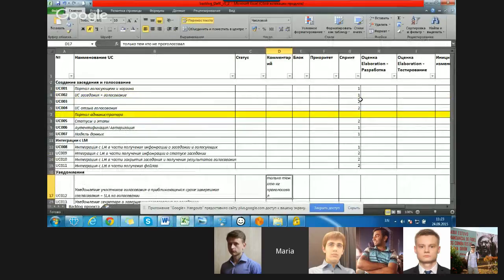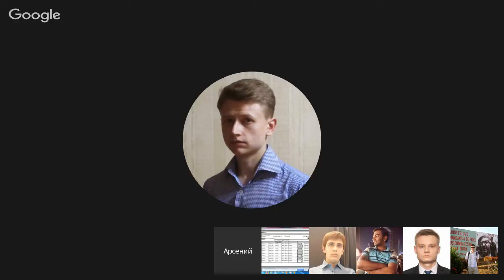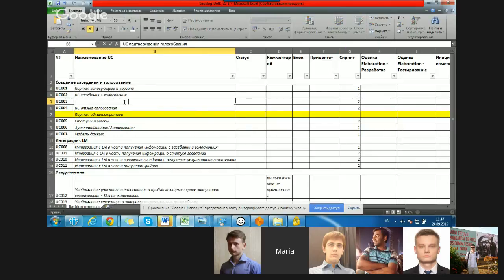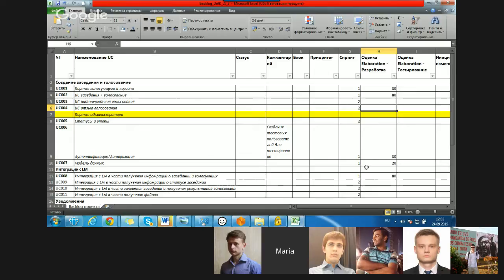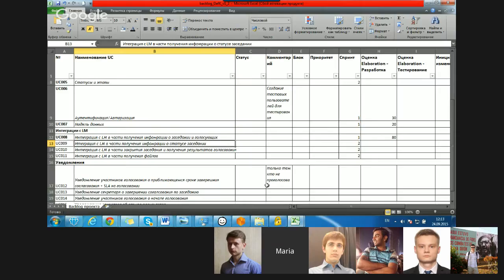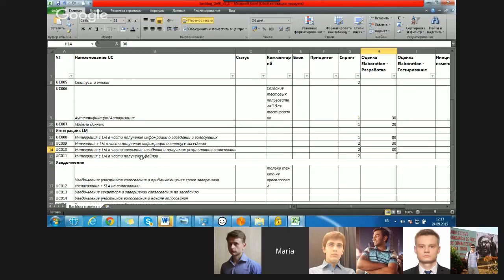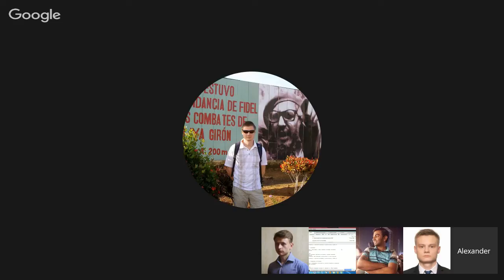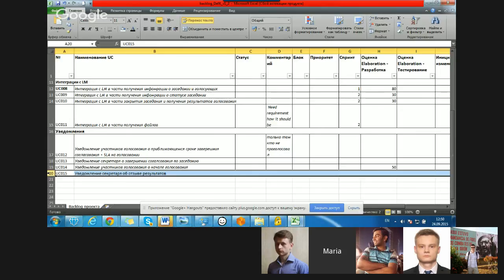Estimation 1 DefCom